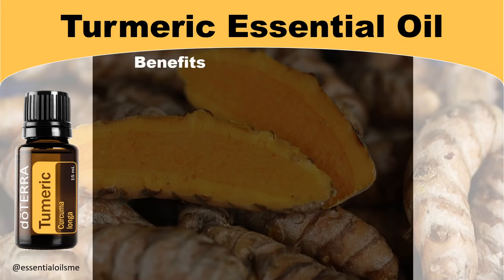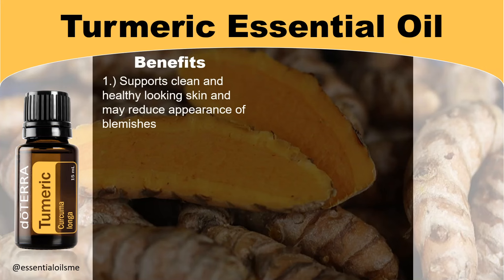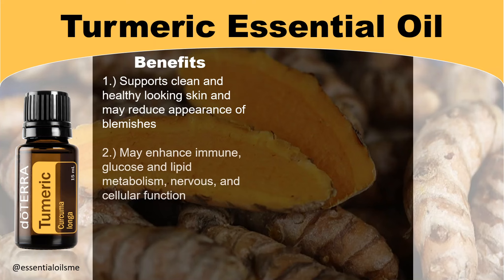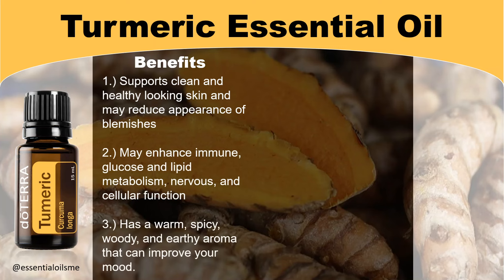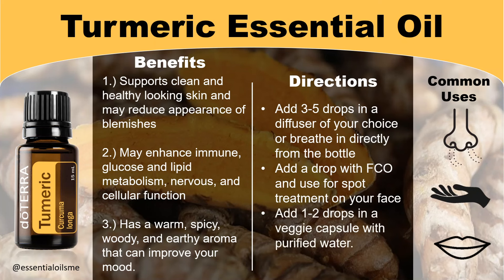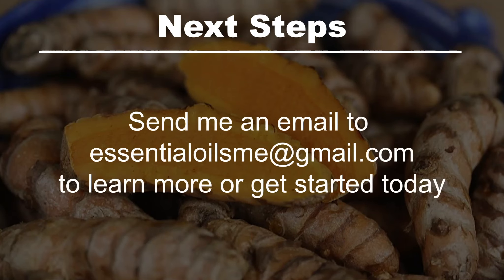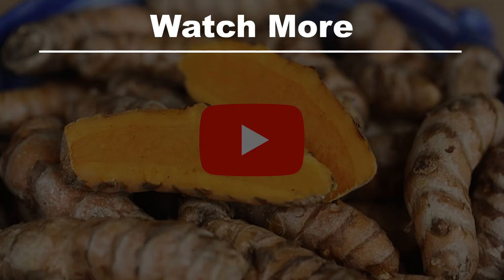doTERRA Turmeric Essential Oil Benefits and Uses